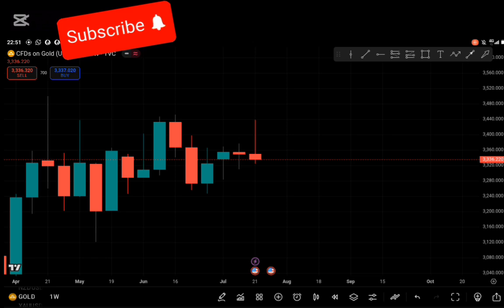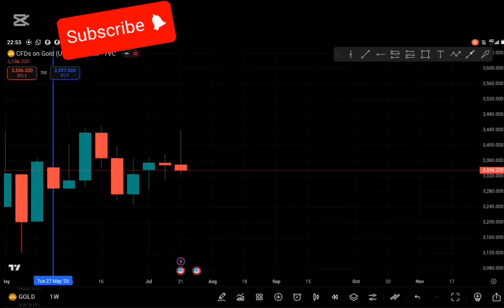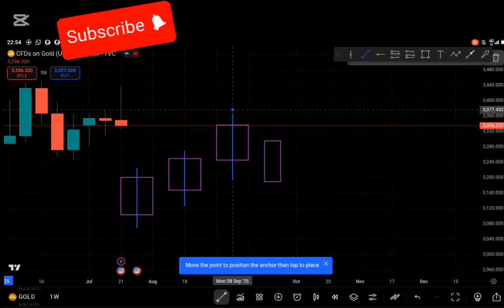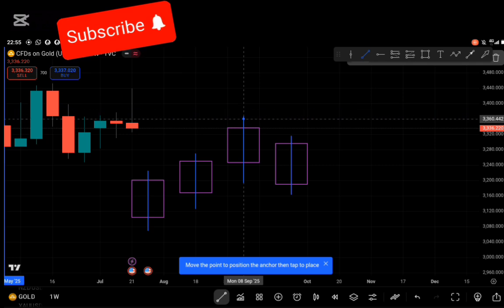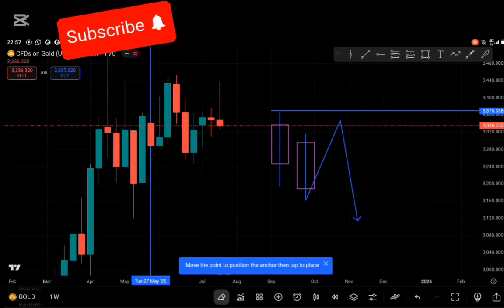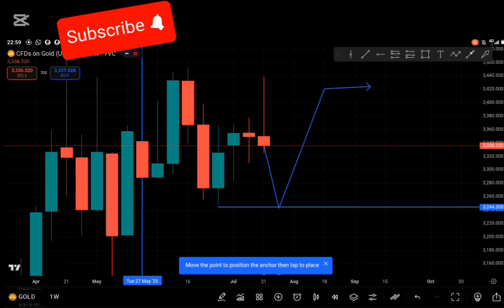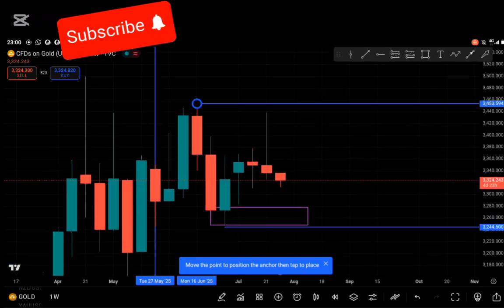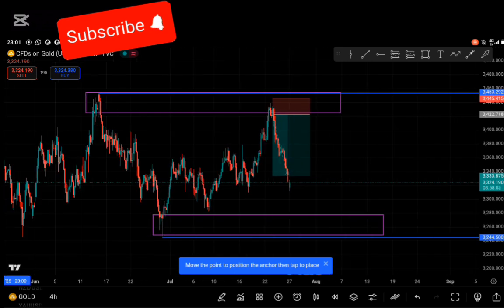HOW TO ANALYSE LIKE A PRO. JUDAS SWING SIMPLIFIED